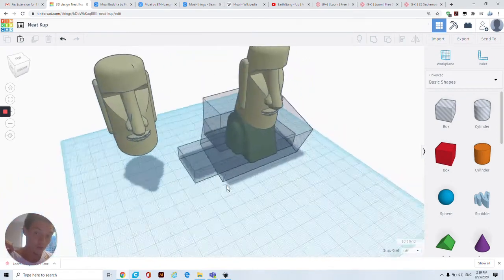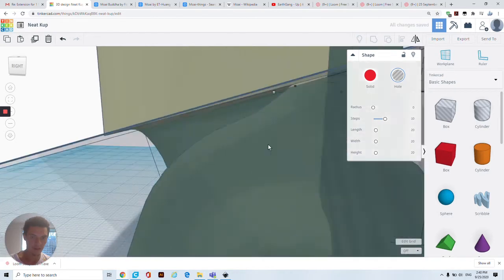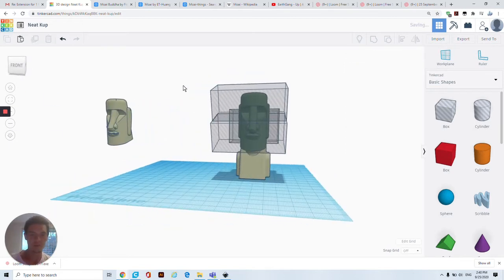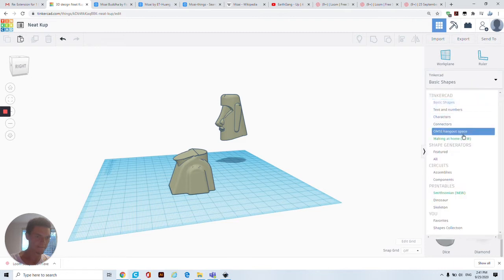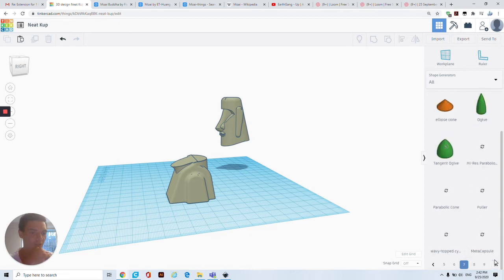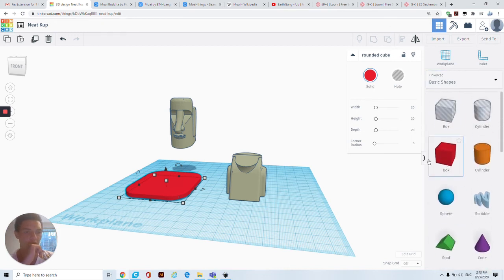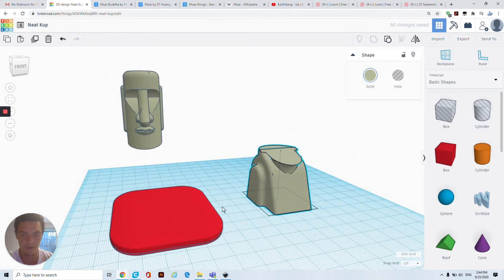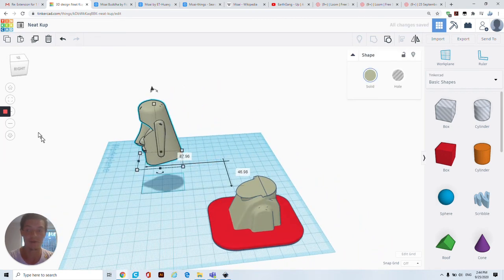Bobble Head tutorial part 2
Make your own bobble head in TinkerCad